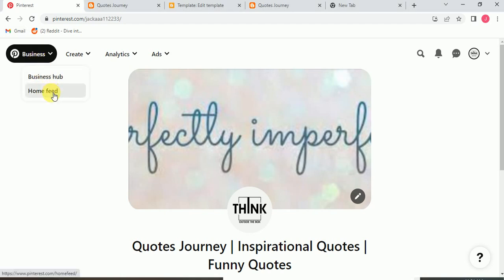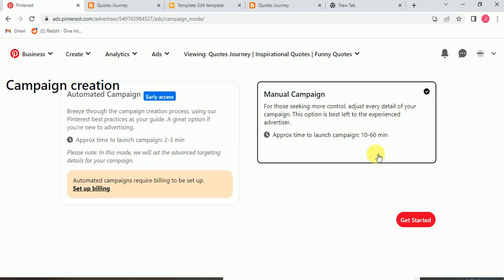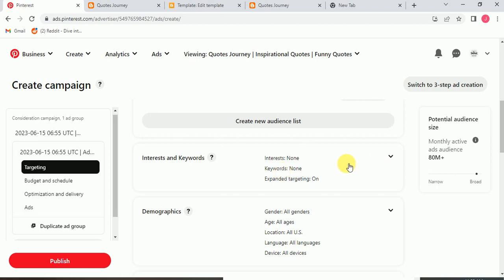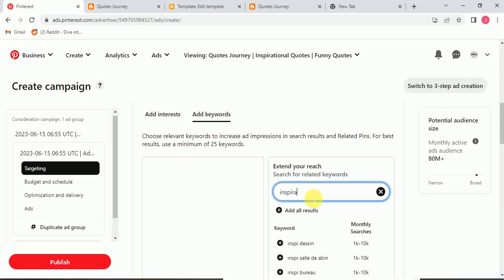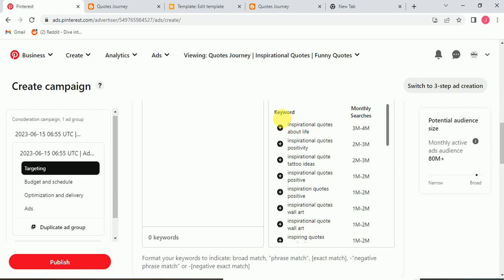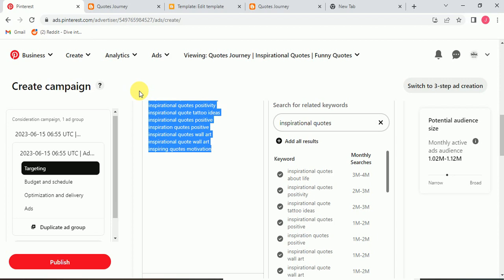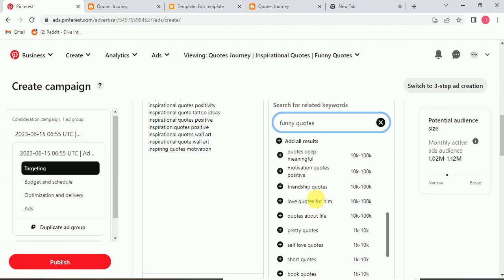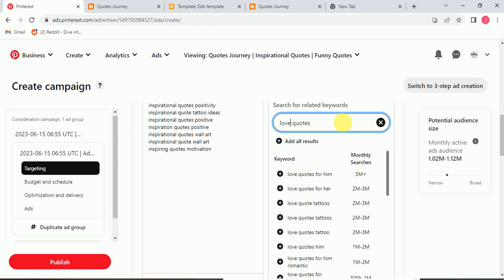How To Do Keyword Research For Pinterest (2nd Method) | Pinterest Marketing Course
In this informative video, we will walk you through the second method of conducting keyword research for Pinterest. Keyword research is crucial for optimizing your Pinterest content and driving targeted traffic to your profile. Join us as we explore an alternative approach to discovering high-performing keywords specific to Pinterest. We will share valuable insights, tools, and techniques to uncover hidden keyword opportunities, analyze competitor strategies, and leverage Pinterest's own search suggestions and related keywords. Don't miss out on this comprehensive tutorial on how to do keyword research for Pinterest using the second method.